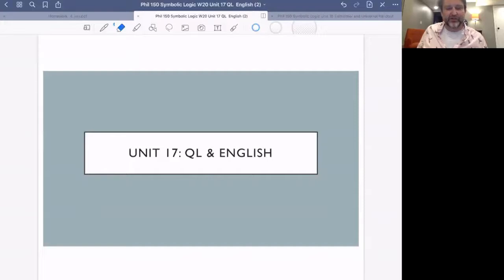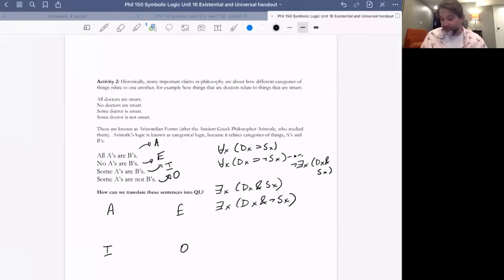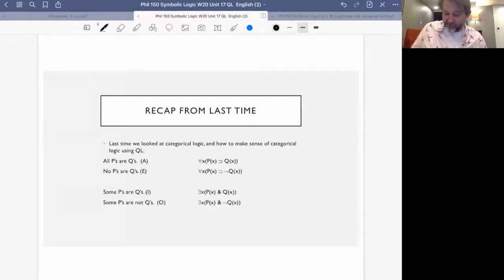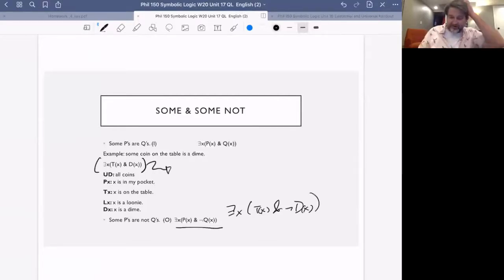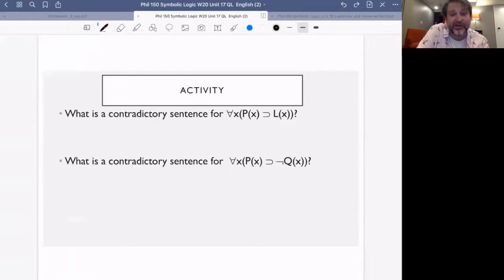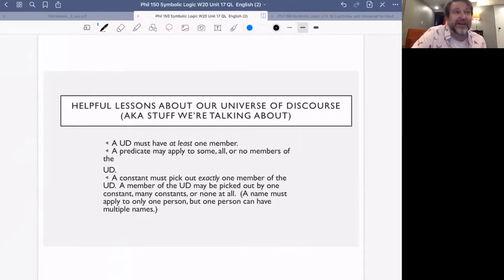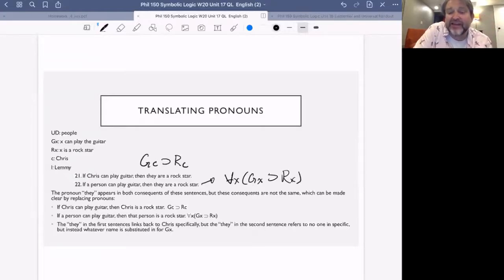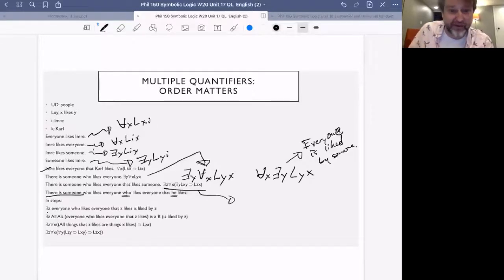Unit 16_ Quantified Logic and English